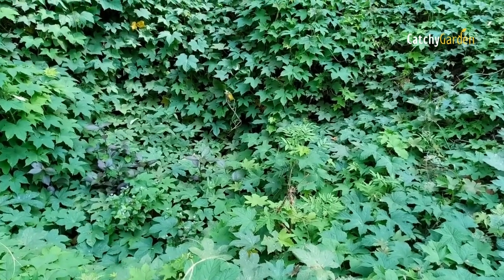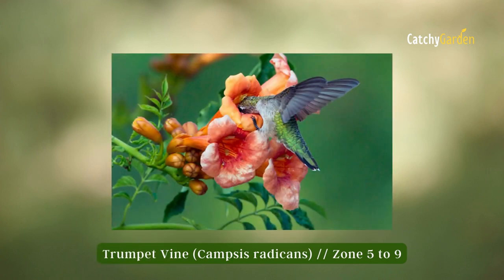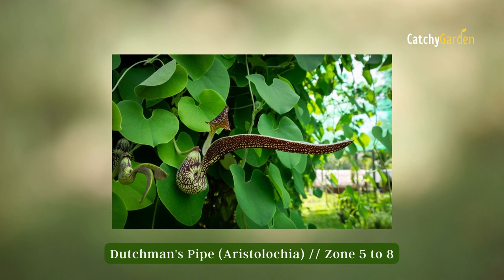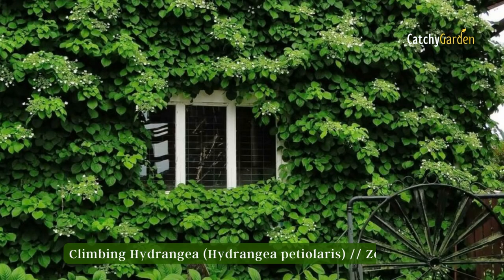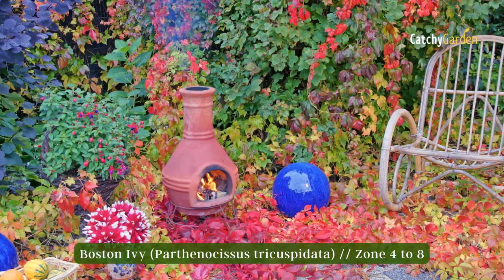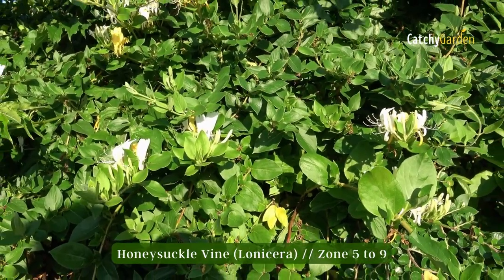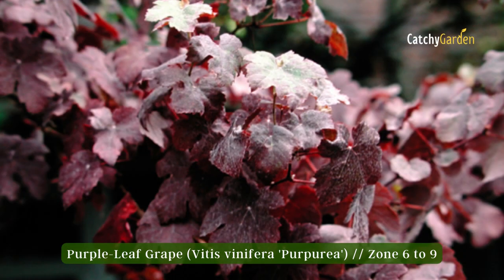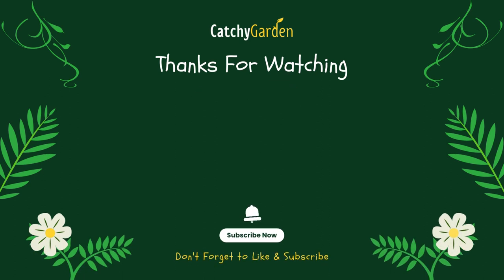7 Best Perennial Flowering Vines for Making Your Garden the Talk of the Block 🌿🍁☘️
These gorgeous evergreen vines are a great way to add color and complexity to vertical areas. Mount one on a trellis or arbor in your yard, or drape some along the fence.

Here are Seven Perennial Flowering Vines That Will Elevate Your Garden to New Heights.
⏱  Video Tittle
00:00 Intro
00:26 Trumpet Vine
00:59 Dutchman's Pipe
01:31 Climbing Hydrangea
02:08 Boston Ivy
02:43 Honeysuckle Vine
03:17 Purple-Leaf Grape
03:54 Wisteria
04:25 Outro